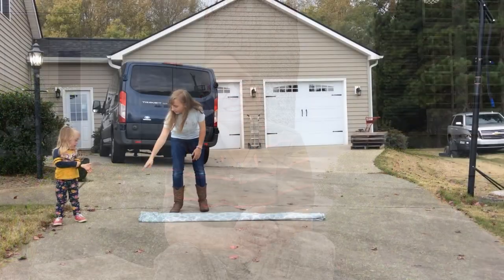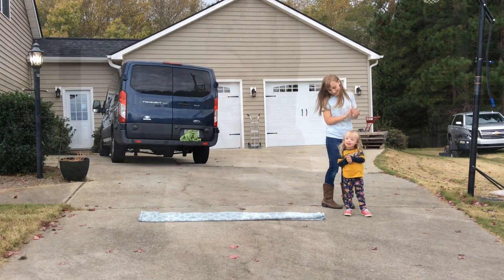#131 Walking On a Homemade Balance Beam: Exercises for a Child with Low Tone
I am producing this video series with my co-instructor, Myla Sunshine, who is a beautiful girl who has low tone and Down syndrome. She lives 250 miles from my house. Her parents were nice enough to allow me, a perfect stranger, to come in and share their daughter with the world. Thank you, again. My name is Amy Sturkey. I am a pediatric physical therapist from the United States. I hope to follow Myla as she develops. I hope to teach ideas to help her learn to move, crawl, sit and walk. I started this video series after questions came in from all over the world from people seeking assistance in helping children with low tone. The ideas I teach in this video are not appropriate for a much weaker child than the one featured in this video. I hope you find this idea useful and simple.

My website is My Facebook page is Pediatric Physical Therapy Exercises. My informational books, "A is for Autism," "C is for Cerebral Palsy," "D is for Down Syndrome," "Pediatric Physical Therapy Strengthening Exercises for the Hips" and "Pediatric Physical Therapy Strengthening Exercises for the Knees" are available on Amazon. "A is for ADHD" should be available shortly. Please note I am unable to provide treatment recommendations for a child I have not personally evaluated.

To turn on Captions, click CC in the bottom right corner of the video.
To choose a different caption language:
Click Subtitles/CC.
If the language isn't listed when you click Subtitles/CC:
Click Auto-translate.

Of course, if the captions are in the way of viewing the details in the video, you can always turn them off in the bottom right-hand corner of your video screen.